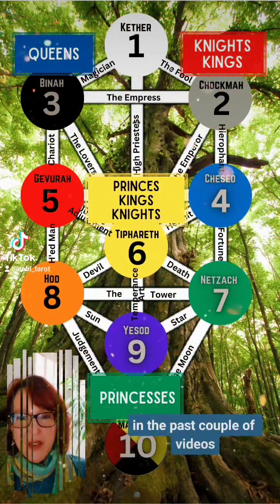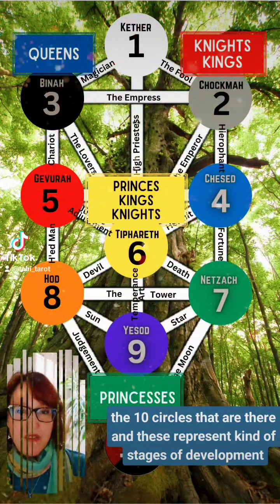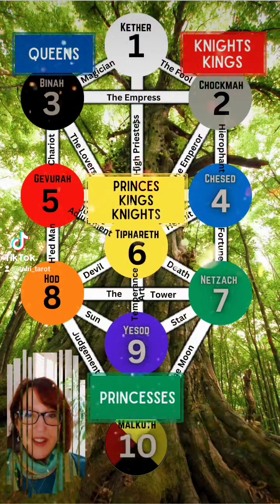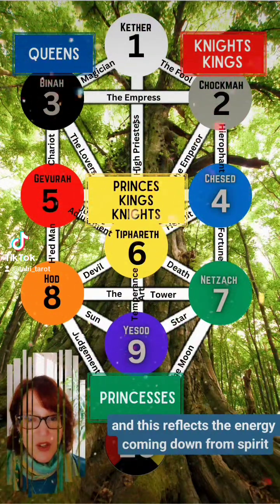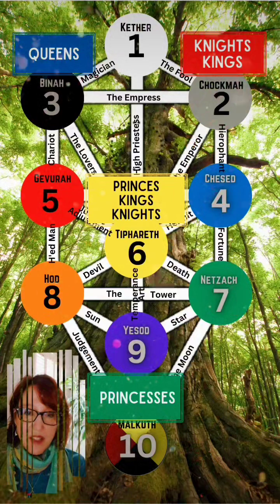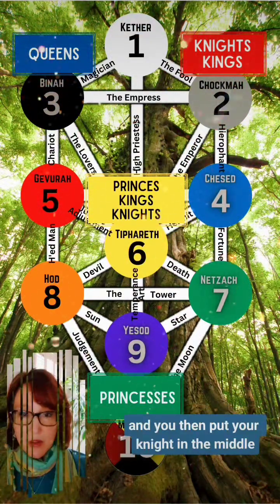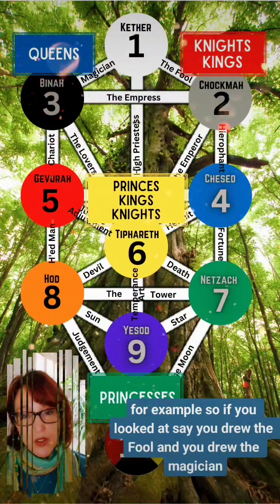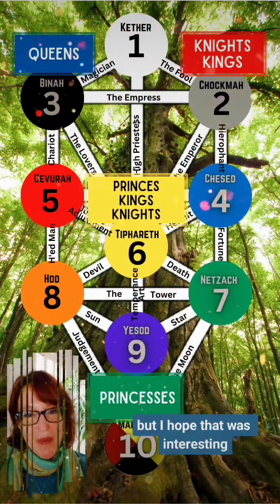Reading Tarot and the Tree of Life: Where do all the cards belong?